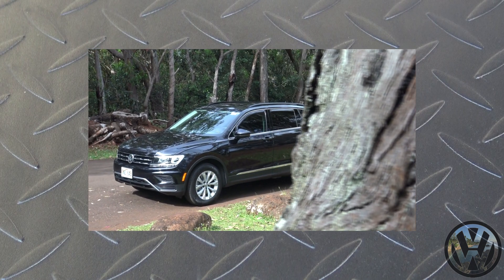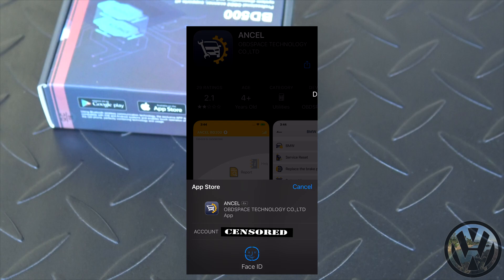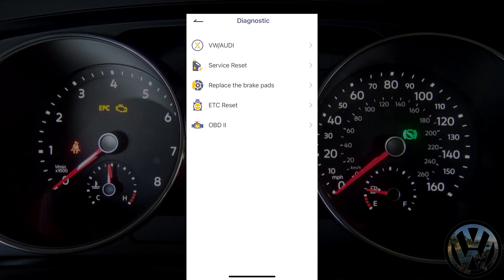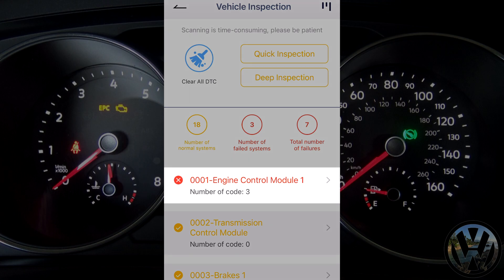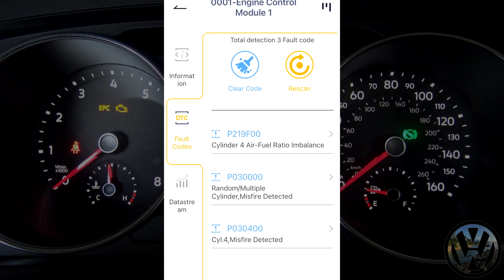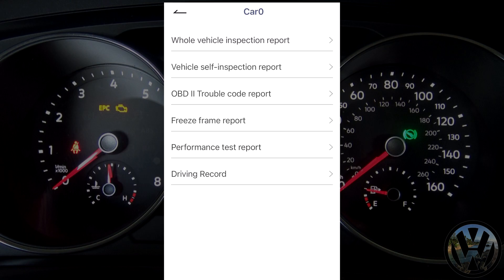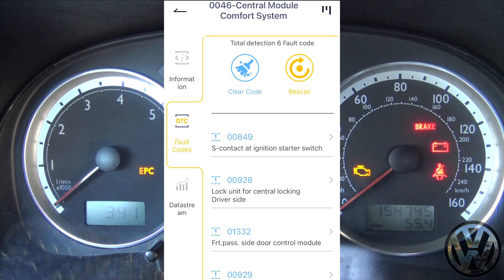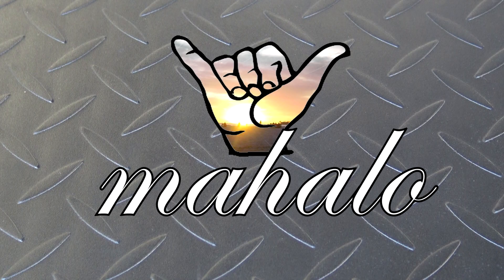Testing Out the Ancel BD500 OBD2 Bluetooth Scanner (VW, AUDI, Diagnostic Scanner)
Testing out a Bluetooth diagnostic scanner that works on VW, Audi, Seat, Skoda & more!